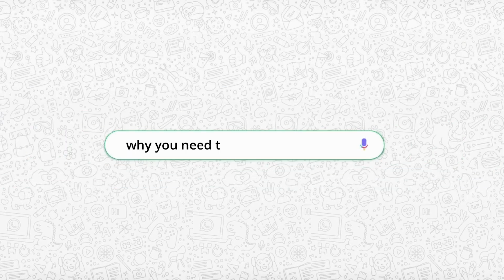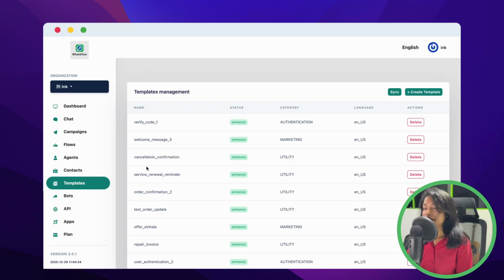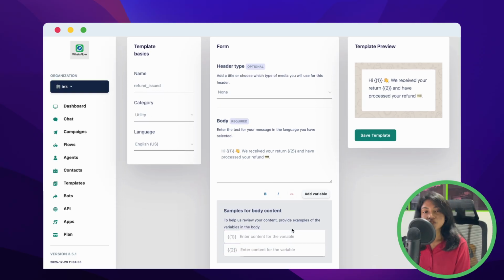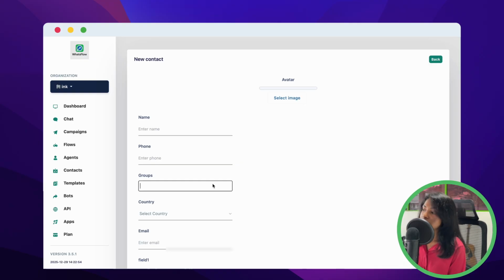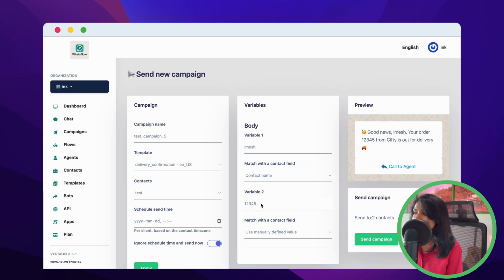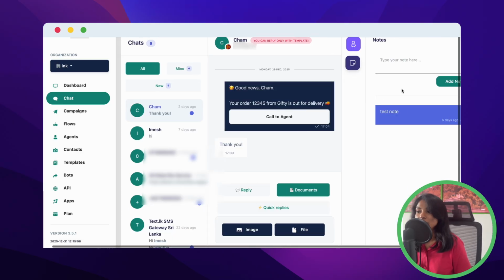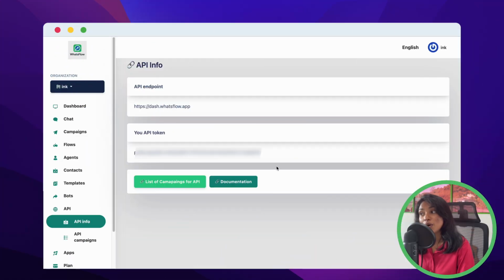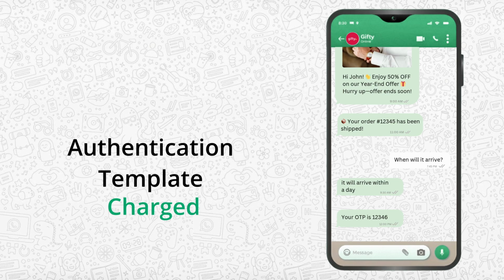WhatsFlow Demo for Business | WhatsApp Messaging Platform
Discover how Whatsflow, the smart WhatsApp messaging platform, helps businesses run campaigns, automate messages, and manage customer conversations effortlessly. In this demo, we show you step-by-step how to use Whatsflow to boost your sales and simplify your WhatsApp marketing.

What you’ll see in this demo:
✅ How to set up and run WhatsApp campaigns
✅ Using the Live Inbox to manage customer chats
✅ Automating messages with pre-built features
✅ Integrations with other tools for smooth workflows
✅ Insights on message limits and broadcast rules

Why Whatsflow?
Whatsflow is designed for businesses to save time, engage customers faster, and grow sales through WhatsApp marketing. Whether you’re a small business or an enterprise, Whatsflow makes messaging simple and effective.
Try Whatsflow Today: whatsflow.app